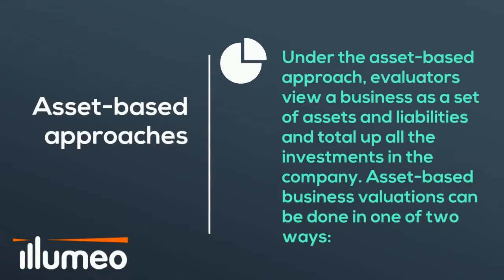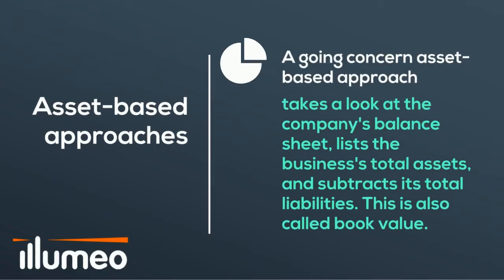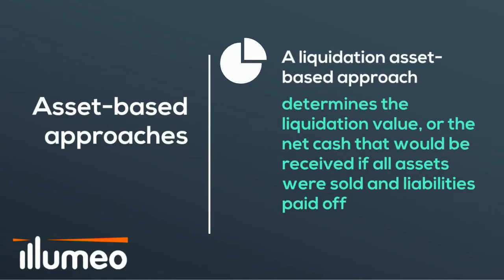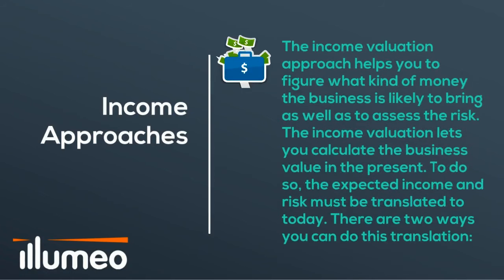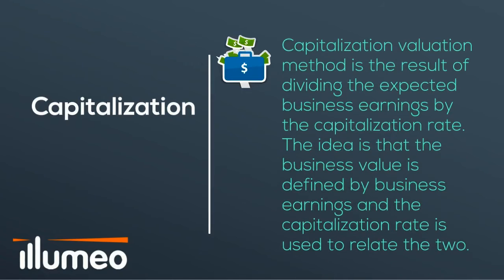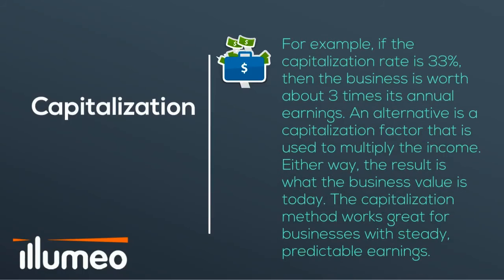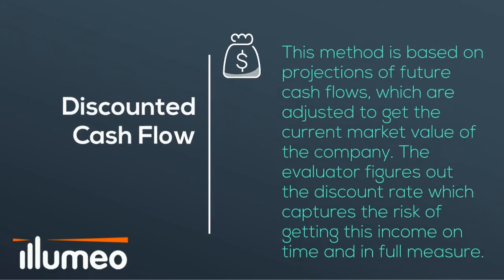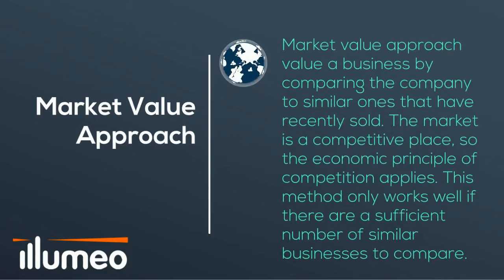Business Valuation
Want to learn Business Valuation?
Join our online courses to learn from Illumeo Professionals.